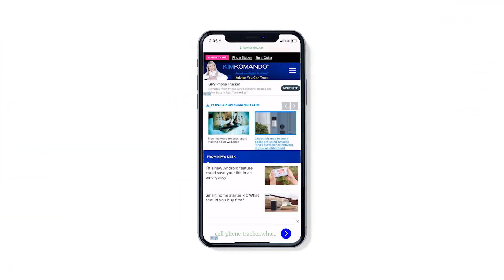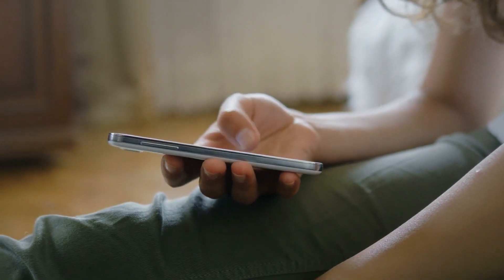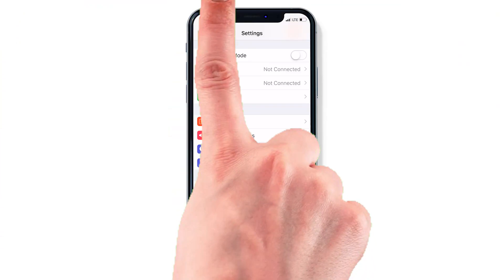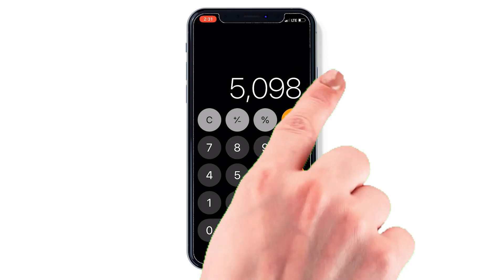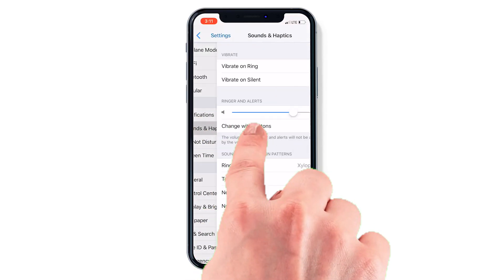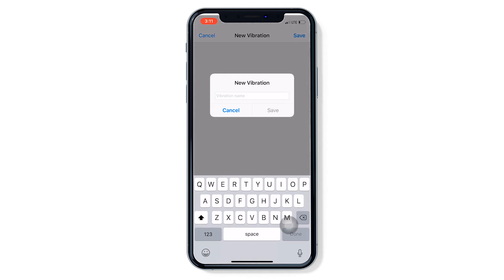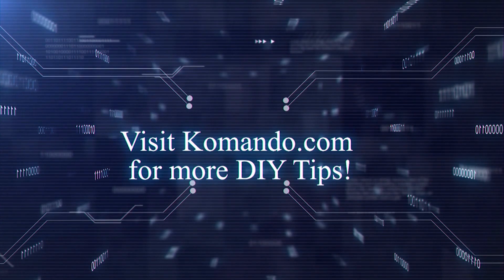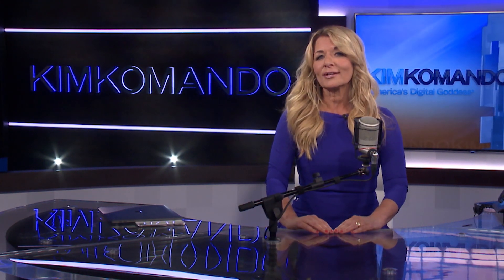How to use your iPhone's secret features | Komando DIY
If you own an iPhone, you already know it can do a lot, but you can take it to the next level with secret features that only the pros know. In this Komando DIY, we'll show you how to get the most out of your iPhone with these hidden tricks.